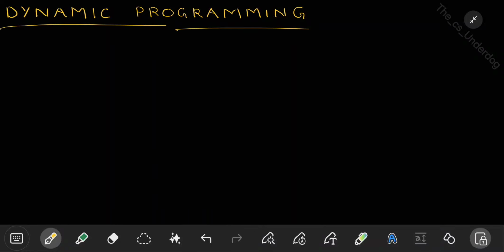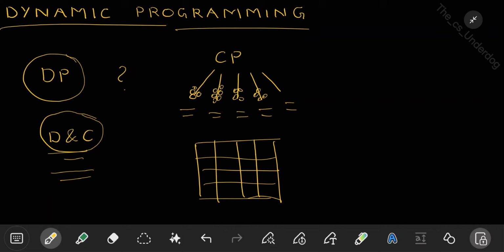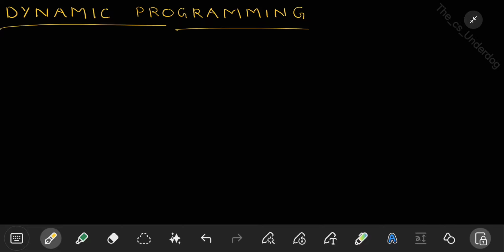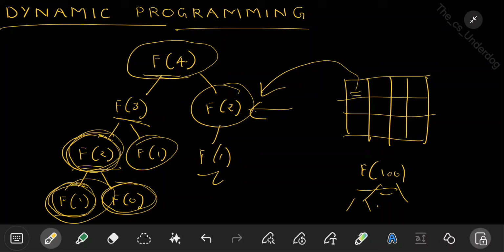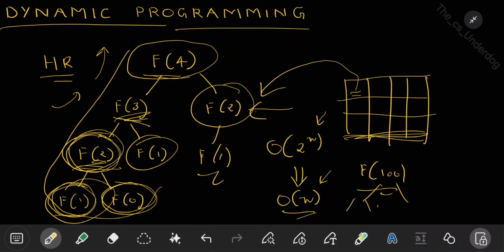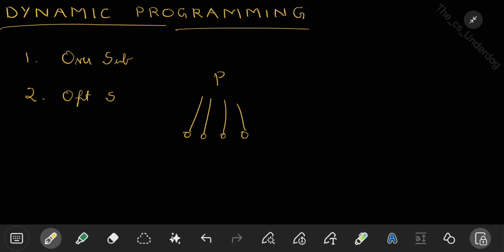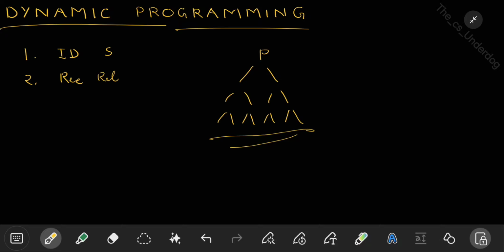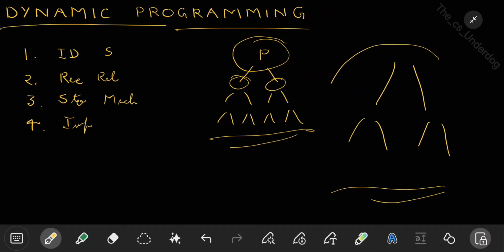Dynamic Programming | Algorithms Lecture 56 | The cs Underdog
This lecture explains about the concept of Dynamic Programming and on when and how to use this to solve complex problems.